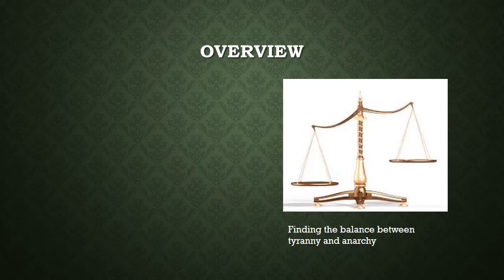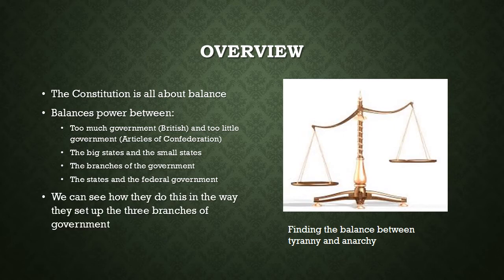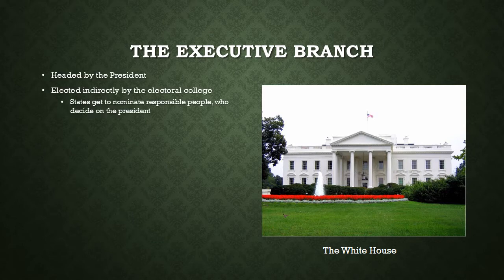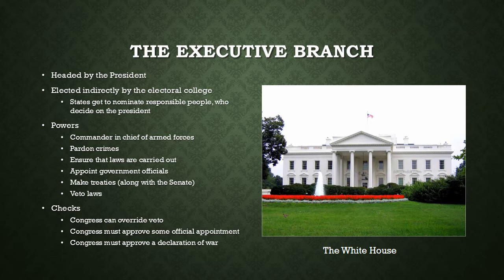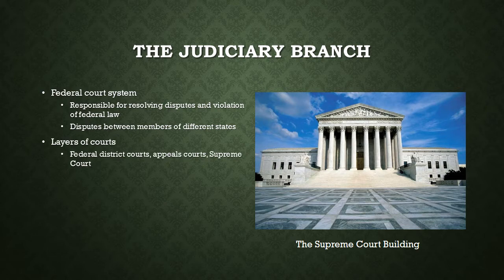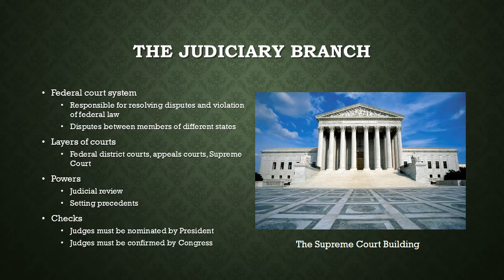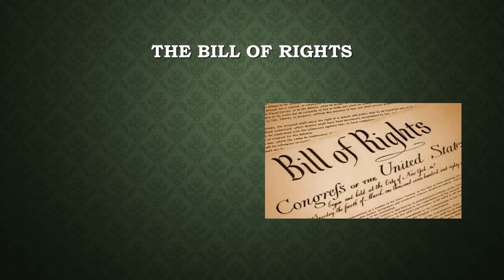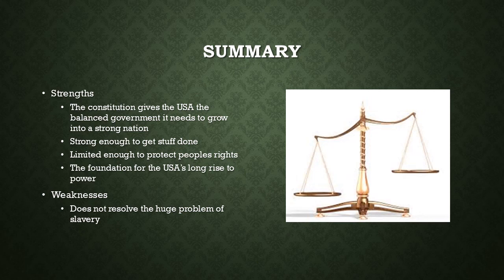Constitutional government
constitution